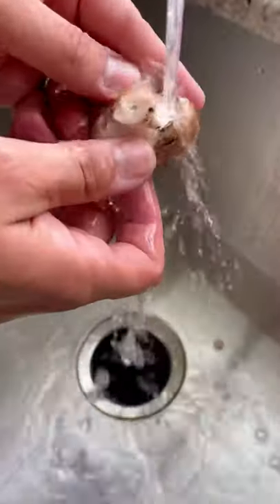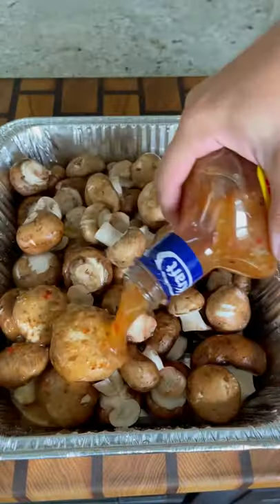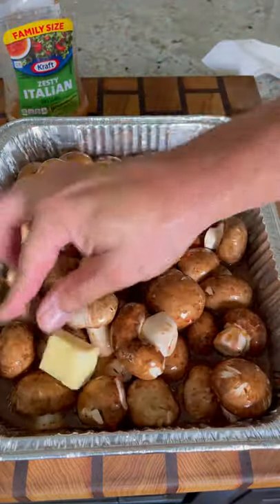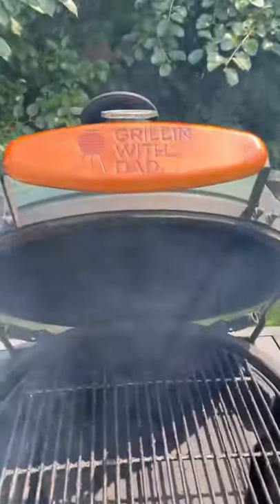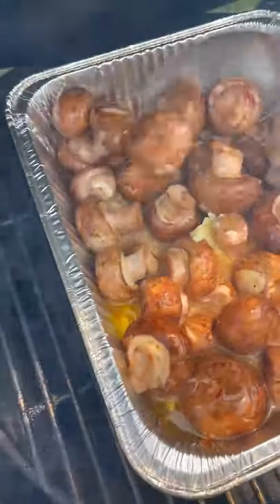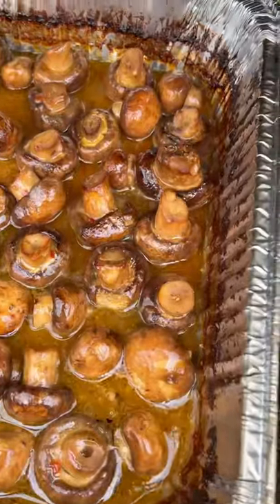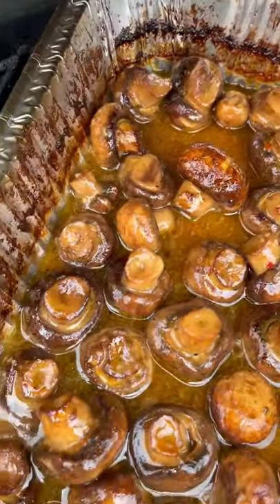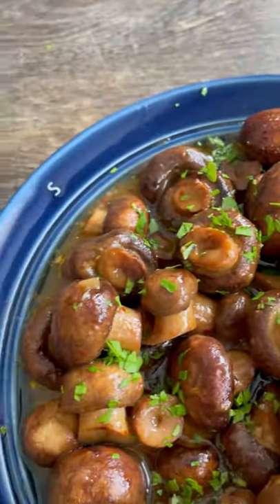Super Easy Smoked Mushrooms